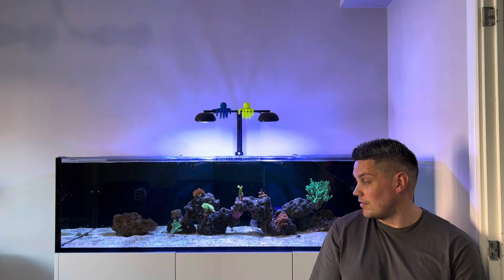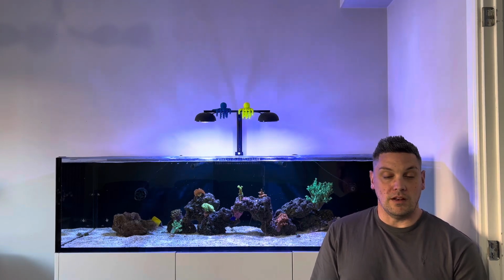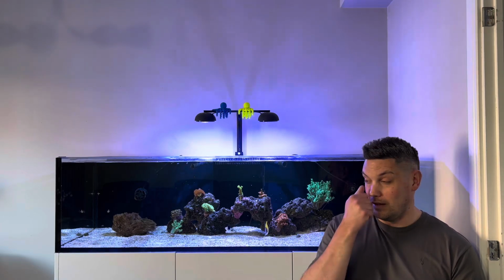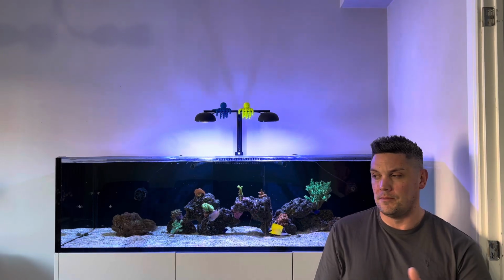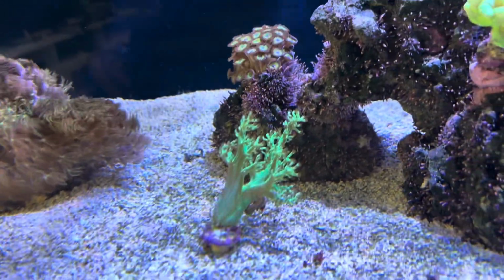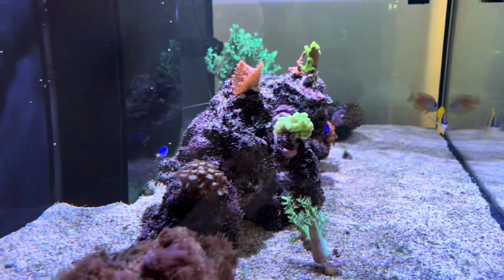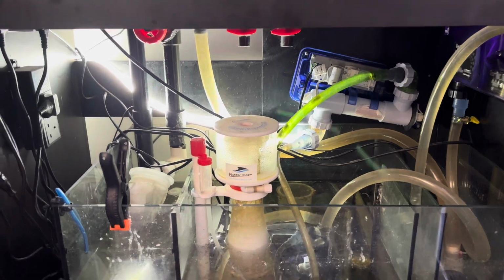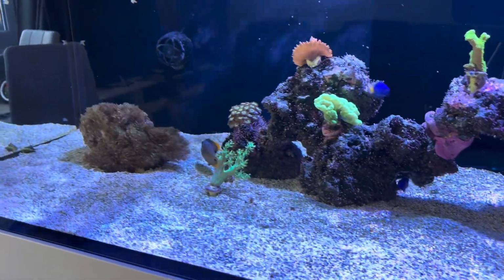Waterbox Frag 145.5 10 & 11 Month Update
Update on the tank

Highlights

White spot almost gone
Still dosing Polly lab low dose
Bigger Uv fitted to help

Vermitted snails taking over atm
Bubble bee snails inbound

Tank parameters atm

Alk 9
Magnesium 1380
Calcium 460
Phosphate 1
Nitrates 15
Salinity 1.025

For two weekly Salty Banter & tank tours look for ReefyAf on YouTube
Ron runs the show absolute top class guy will have you laughing minute one!

Also look out for the The Reefers network collective group of reefers in the hobby which aim to bring people together in the hobby with live streams twice weekly along with meet ups at local LFS across the country (UK)
Also feature special guests on the live streams from all over the world in reefing.

Tom who brought the reefers Network to being is a champion for bringing people together from all backgrounds & reefing experience to where everyone is equal with each other & can share their stories & reef tanks together.

I highly recommend you come Join us.

Ron ReefyAf